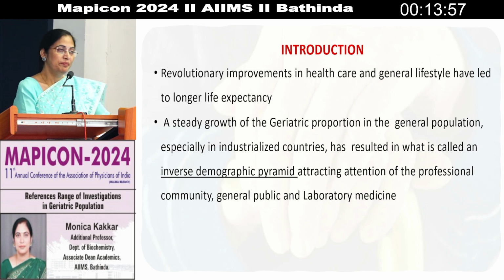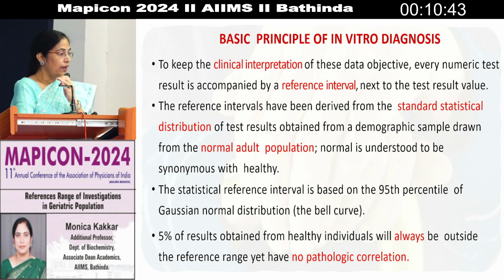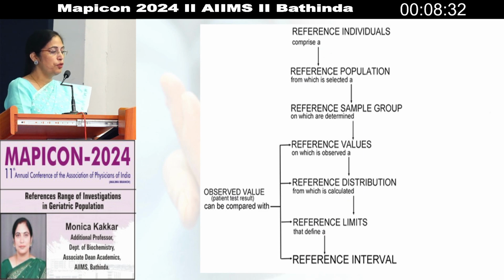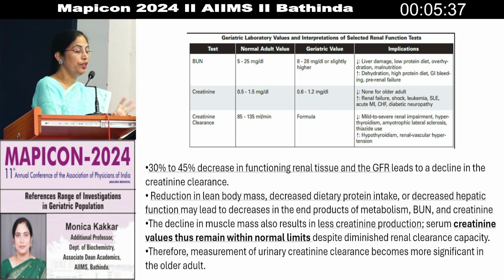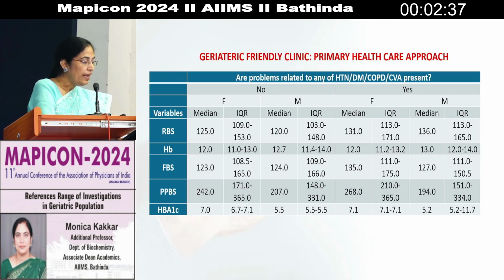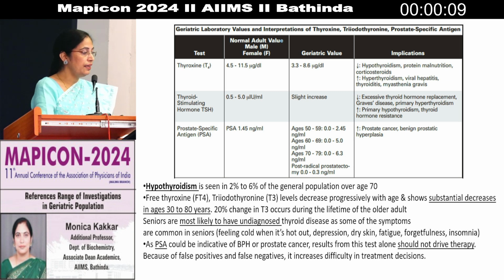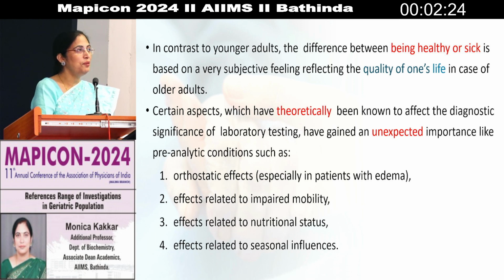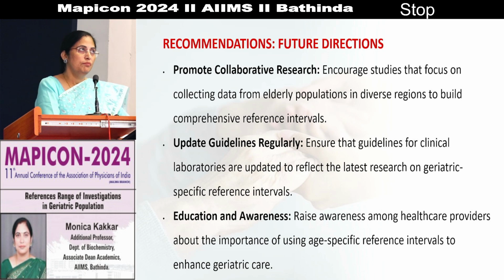Dr Monica Kakkar MAPICON 2024